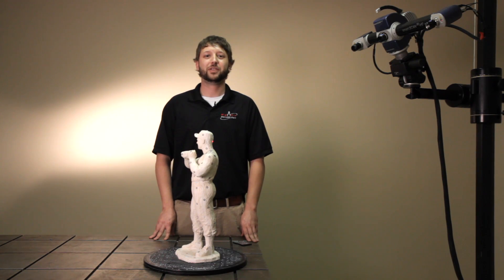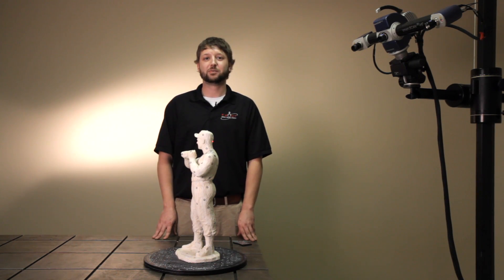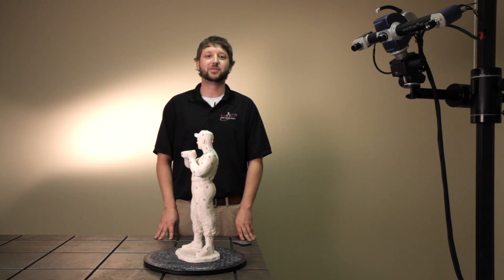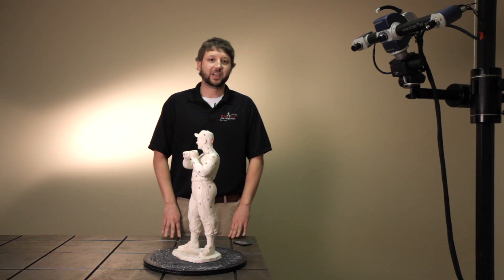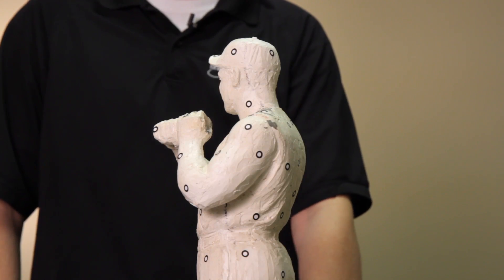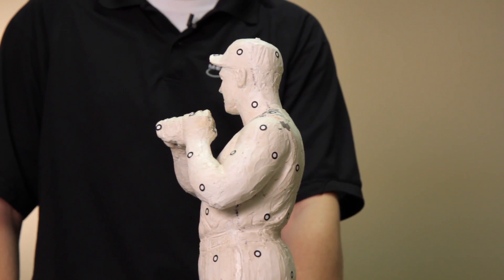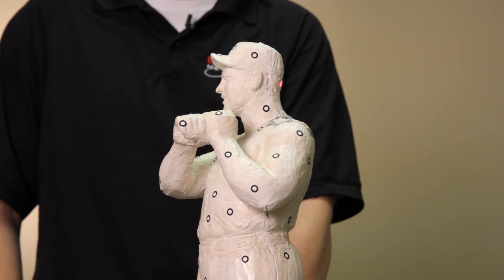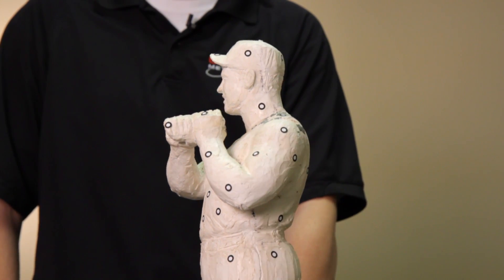Index Markings in White Light Scanning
Breuckmann white light scanners are capable of 3D scanning highly detailed parts with extremely high resolution and accuracy. For larger parts or scan areas, multiple scans can be aligned automatically if index markings are used. This results in much quicker processing times when compared with contour matching.